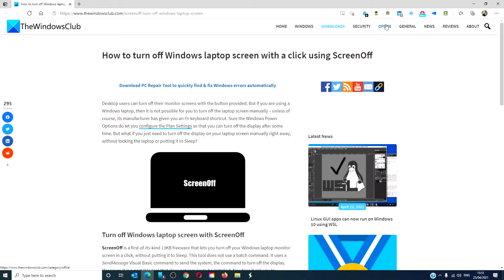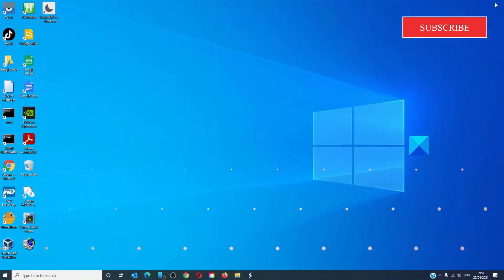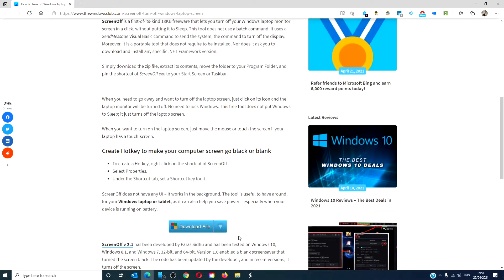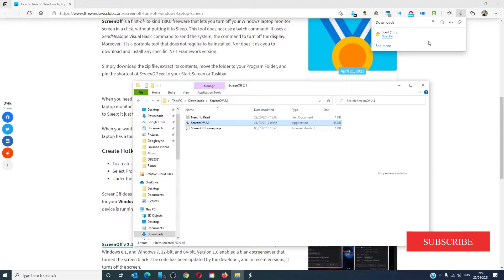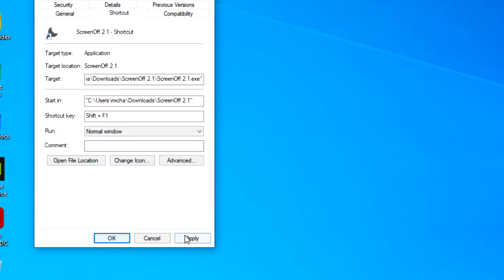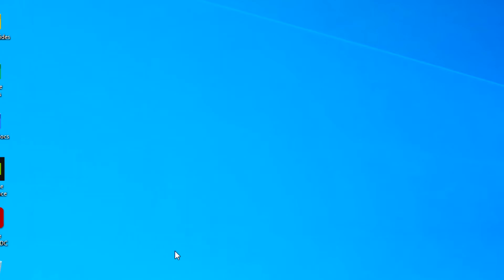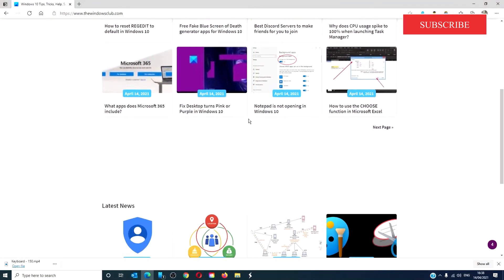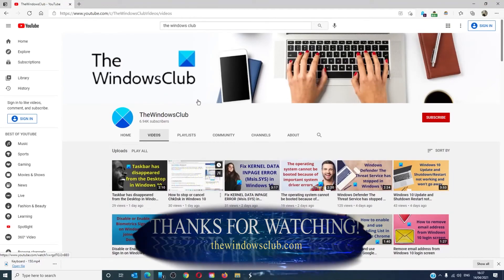How to turn off Windows laptop screen with a click using ScreenOff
Desktop users can turn off their monitor screens with the button provided. But if you are using a Windows laptop, then it is not possible for you to turn off the laptop screen manually – unless of course, its manufacturer has given you an Fn keyboard shortcut. Sure the Windows Power Options do let you configure the Plan Settings so that you can turn off the display after some time. But what if you just need to turn off the display on your laptop screen manually right away, without locking the laptop or putting it to Sleep?

ScreenOff is a first-of-its-kind 13KB freeware that lets you turn off your Windows laptop monitor screen in a click, without putting it to Sleep. This tool does not use a batch command. It uses a SendMessage Visual Basic command to send the system, the command to turn off the display. Moreover, it is a portable tool that does not require to be installed. Nor does it ask you to download and install any specific .NET Framework version.

Timecodes:
0:00 Intro
0:29 ScreenOff